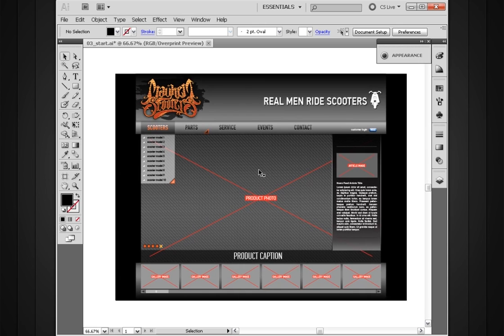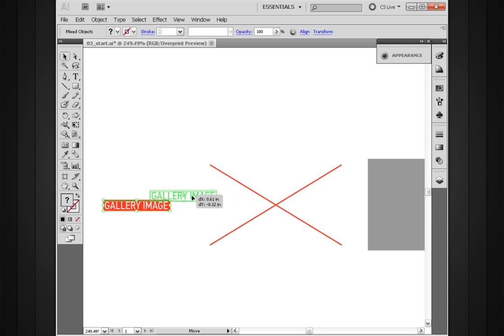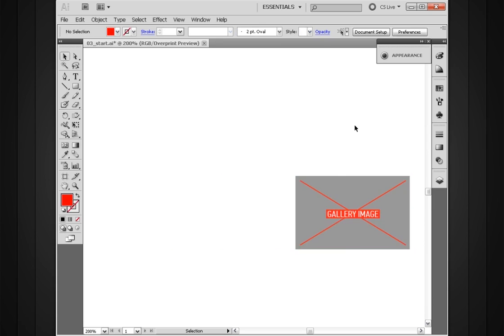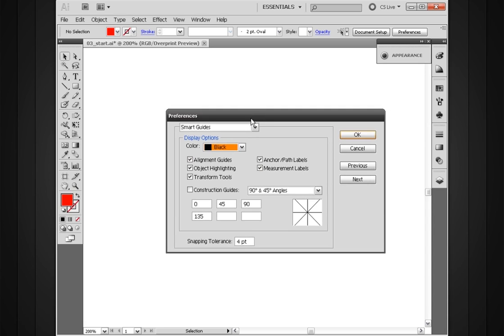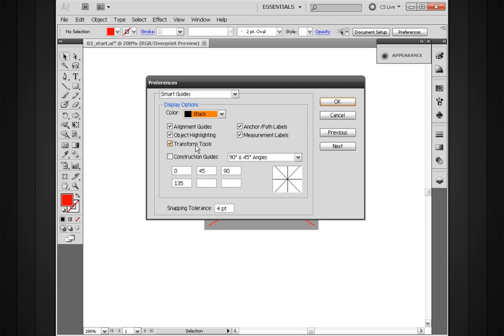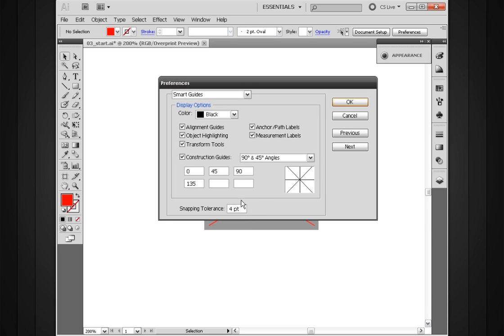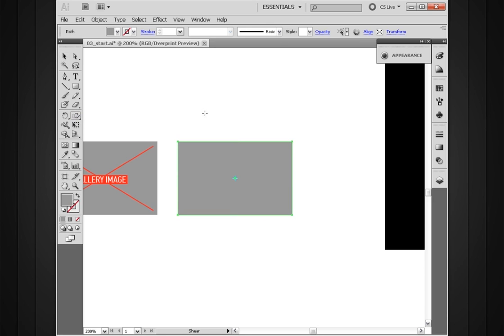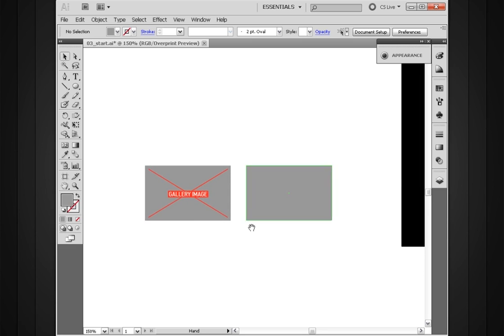10 Things You Should Know About Illustrator Part 3/11 | Smart Guides